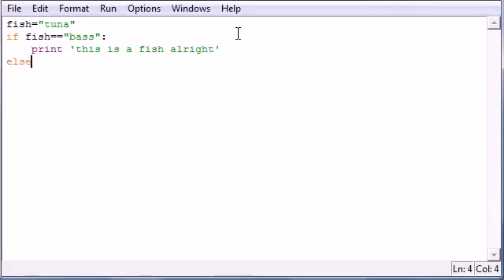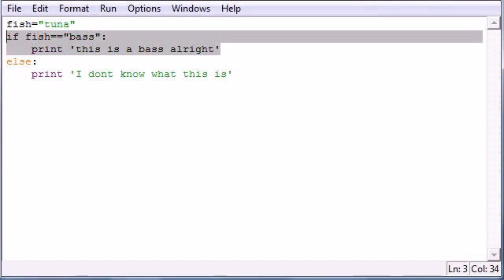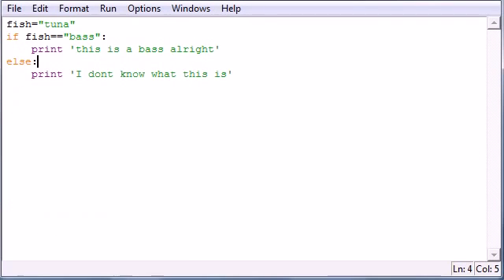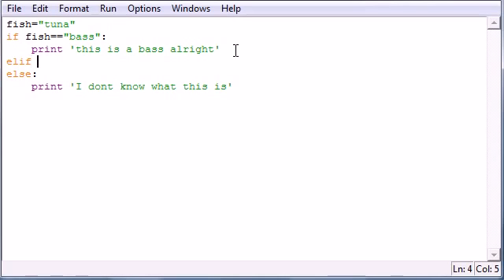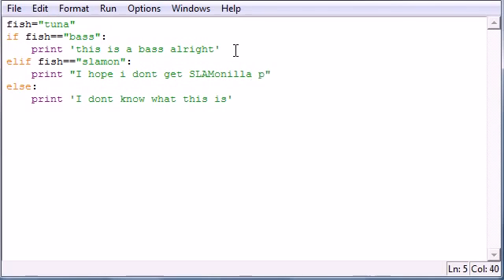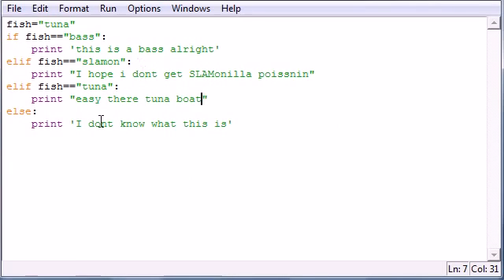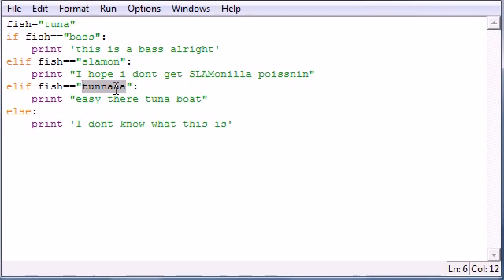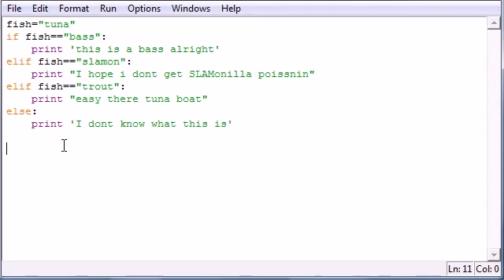Python Programming Tutorial - 21 - else and elif